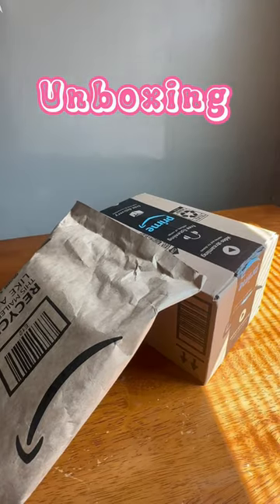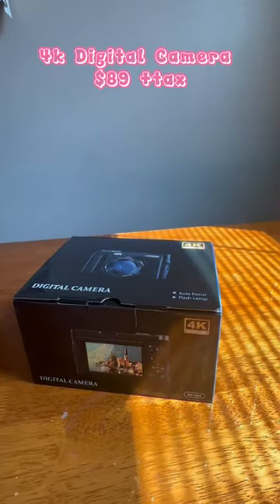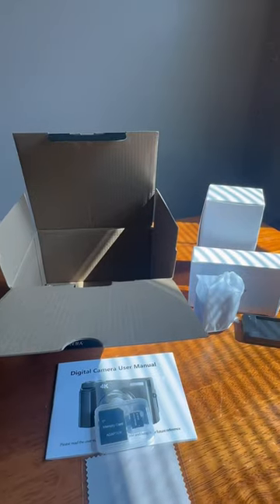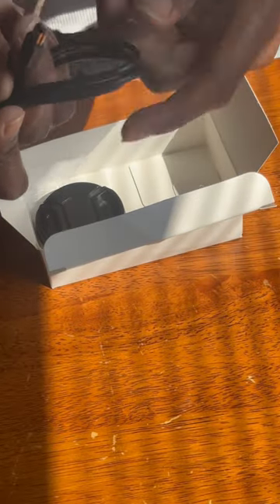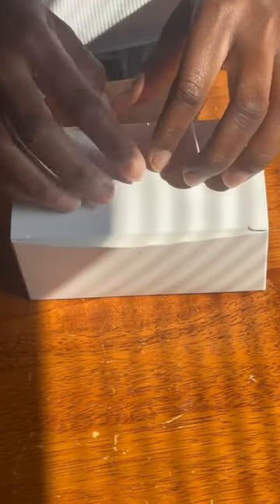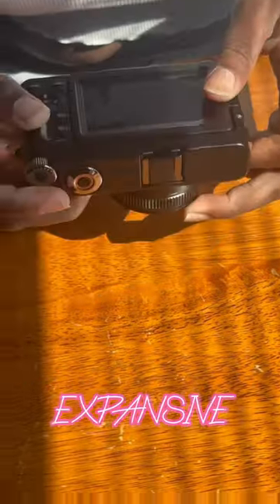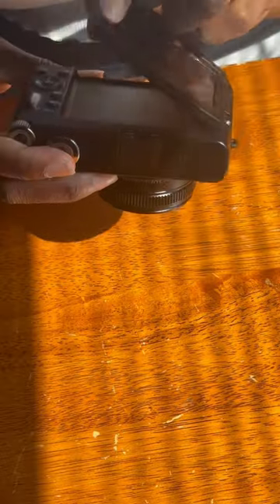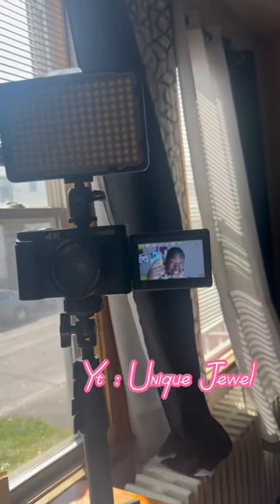Expecting this camera to WoW me but 👎🏾. The LED light is BOMB !